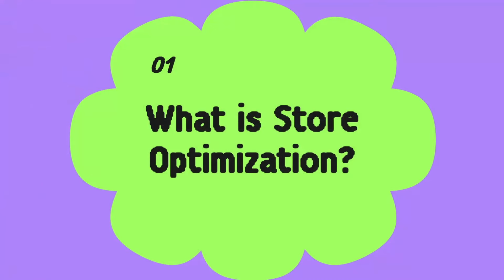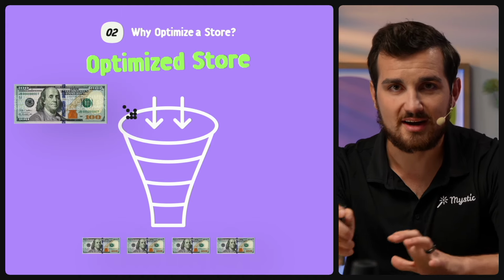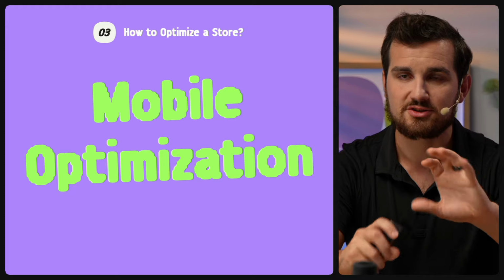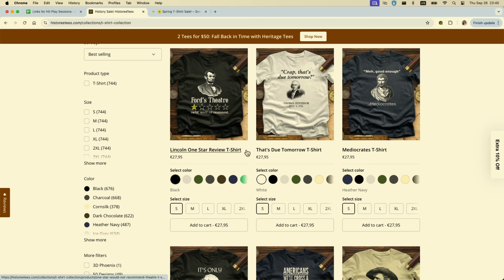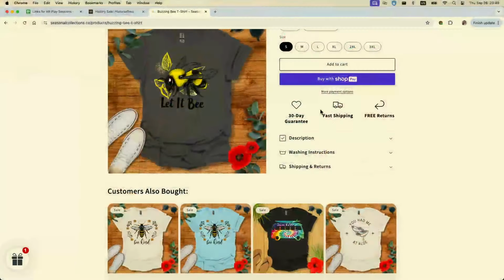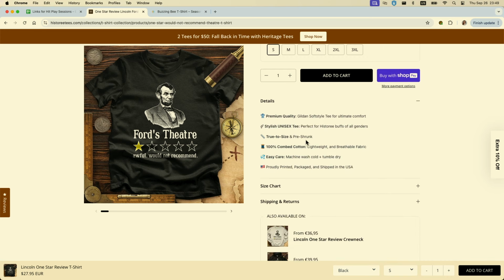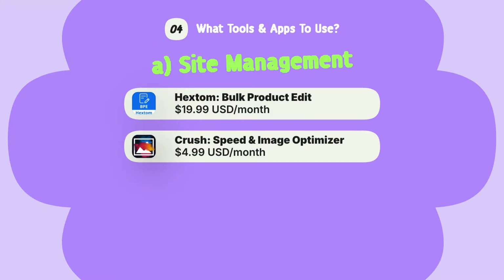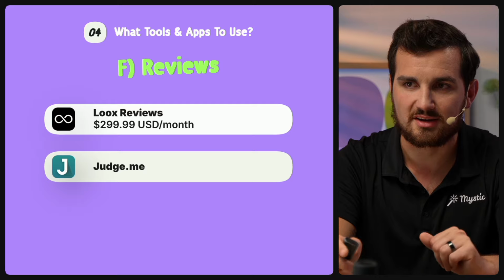How to Optimize Your Shopify Store w/ Chris Heckman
🚀 Maximize your Shopify store's sales potential with expert advice from Chris Heckman, a 7-figure eCommerce seller! In this video, you'll learn essential tips for optimizing your store, fixing leaks in your sales funnel, and improving customer experience for higher conversions.

📈 Shopify Store Optimization – Learn how to reduce leaks in your sales funnel and boost revenue.
🛒 Key Pages to Focus On – Optimize your collection, product, cart, and checkout pages.
📲 Mobile-First Design – Ensure a smooth mobile shopping experience, where 80% of traffic happens.
💡 Essential Apps for Success – Discover Chris’s top Shopify apps for boosting store performance and customer satisfaction.